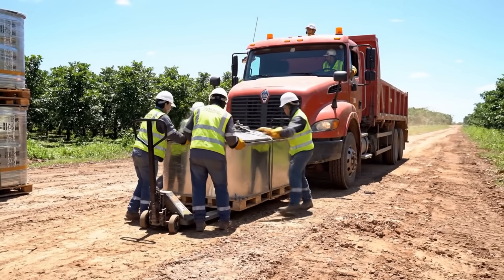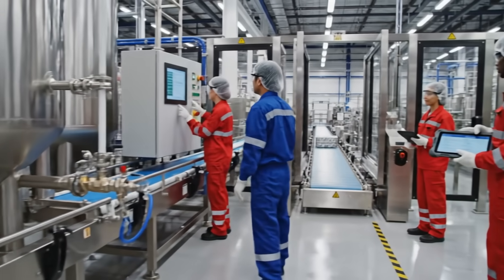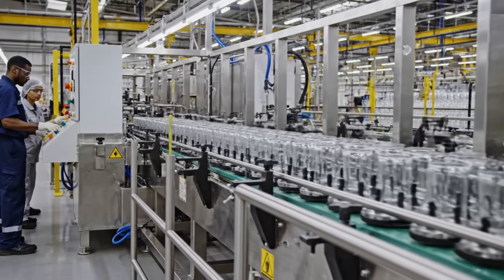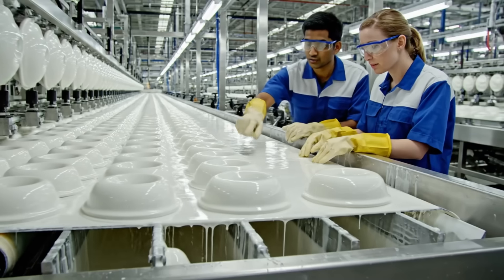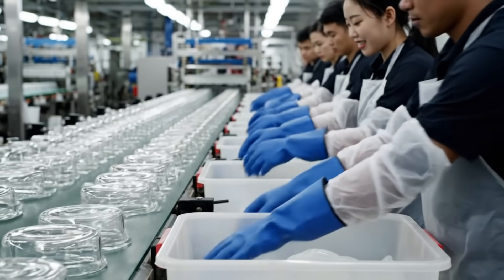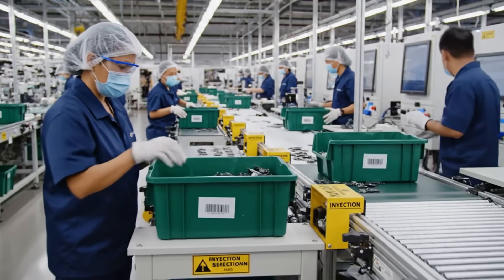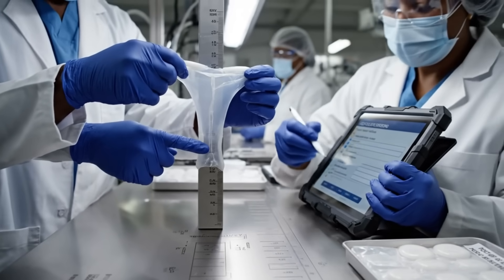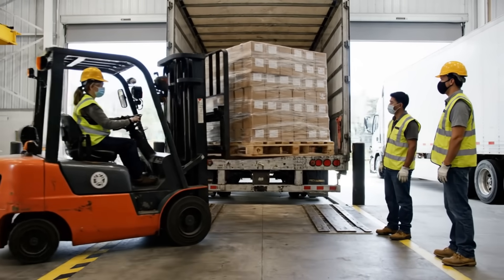How Condoms Are Made – Inside the Condom Manufacturing Production Line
Discover how condoms are made through a modern industrial manufacturing process.
This video takes you inside a condom factory to show the complete production line, from raw latex to finished, quality-tested products.

You will see how liquid latex is processed, molded, dried, tested for strength and elasticity, lubricated, electronically inspected, sterilized, and packaged under strict quality control standards. The entire process is automated to ensure hygiene, safety, and consistency.

This documentary-style factory video focuses on industrial manufacturing, quality inspection, and high-speed production lines, offering a behind-the-scenes look at how essential healthcare and hygiene products are produced.

If you enjoy factory process videos, how-it’s-made documentaries, industrial production lines, and hygiene product manufacturing, this video provides a clear and educational overview of modern condom production.